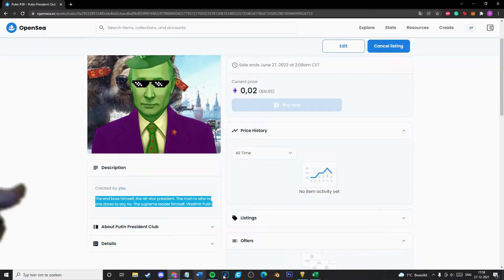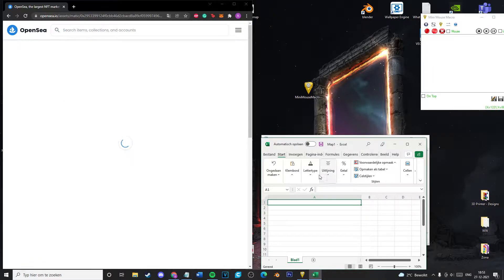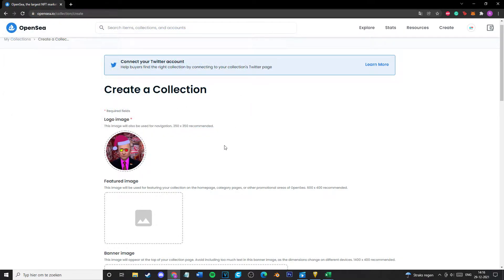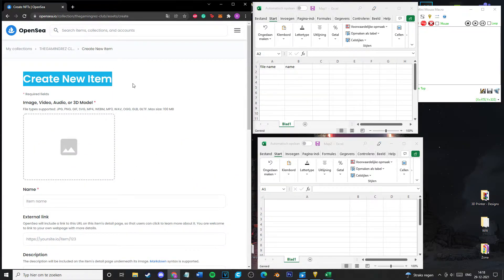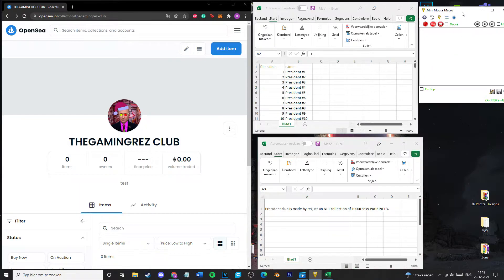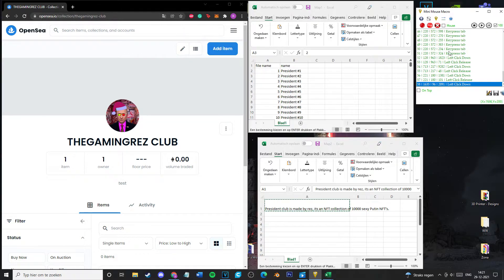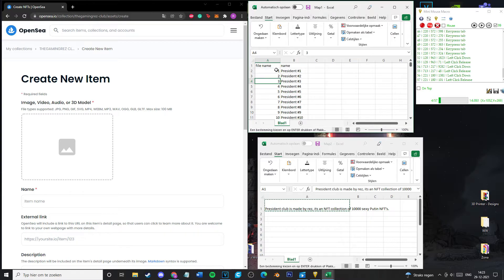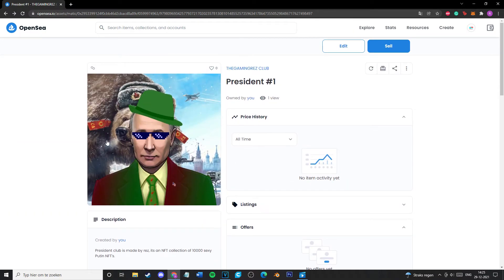Bulk Upload NFT Collection - Automated Upload 2022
A tutorial on how to upload 10.000+ NFT collections, automated. This AFK process will do it for you while you are working, shopping, or doing other things. This is by far the easiest and fastest way to do it.

Content of the video:
00:00 Intro
00:43 Photoshop and Auto Generate
00:56 Download
1:29 Making an NFT Collection
04:14 Automated NFT Upload Tutorial
11:00 Info
14:12 Outro